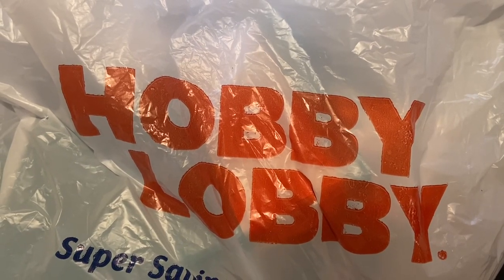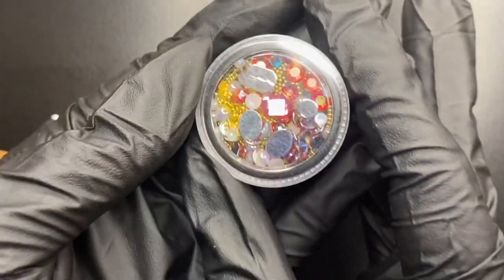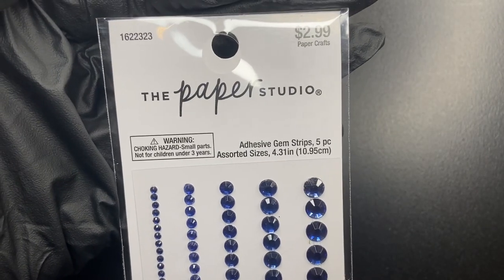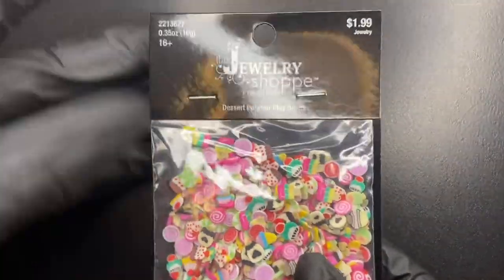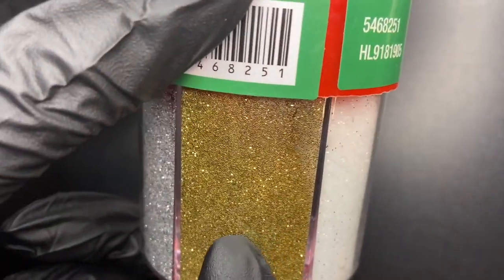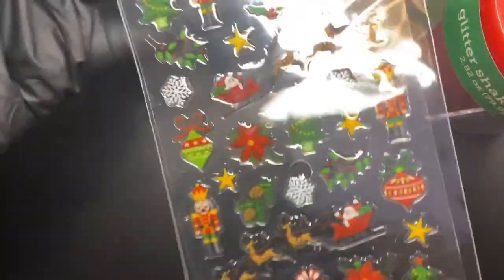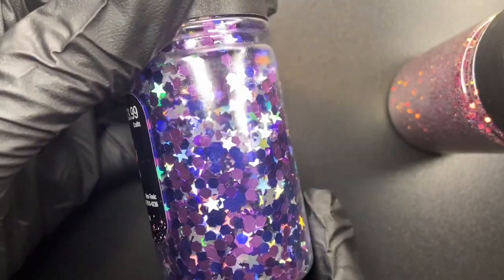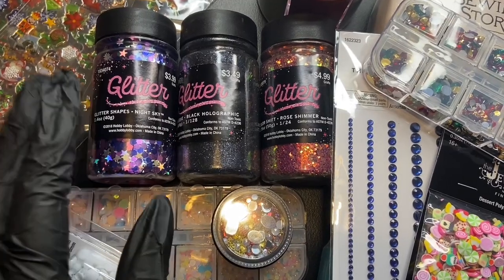Hobby Lobby Nail Art Supply Haul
A few items I found at @hobbylobby that could be useful for nail art designs